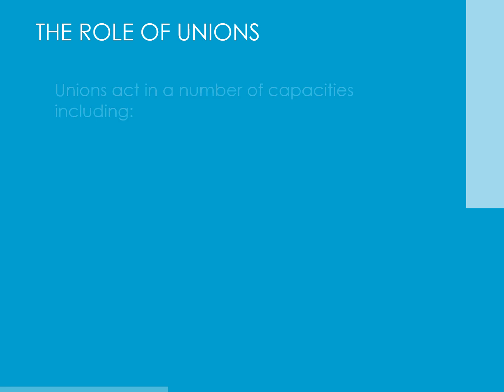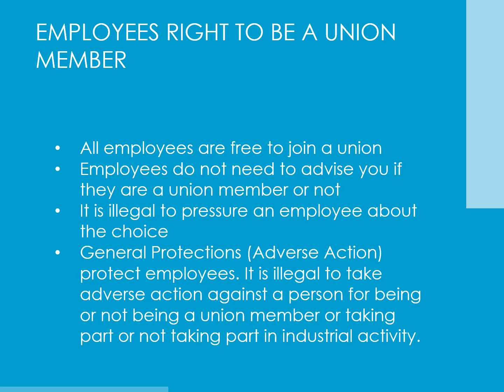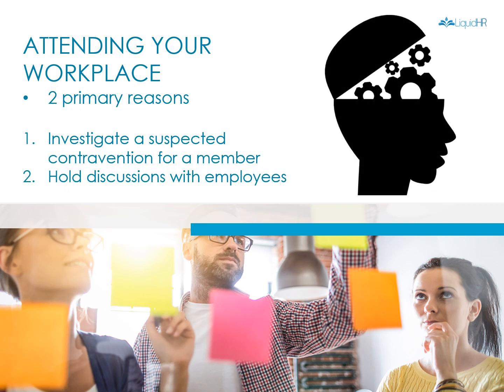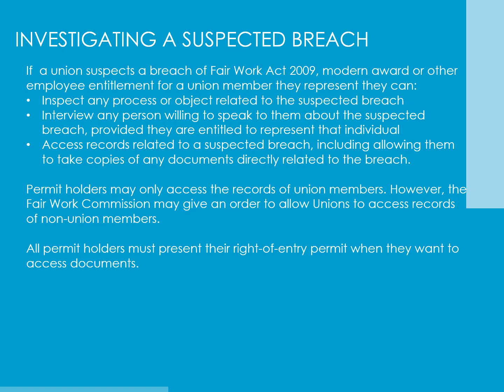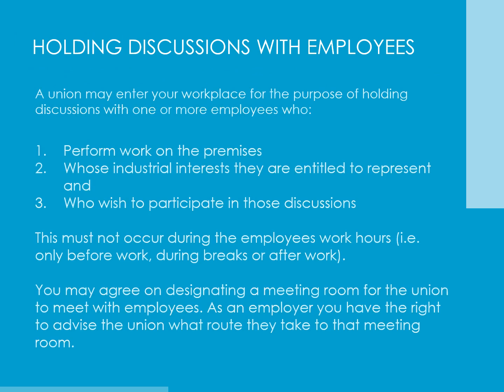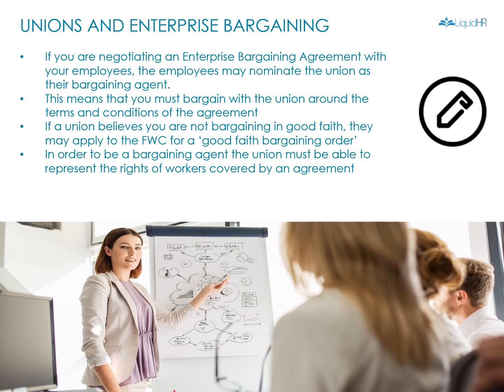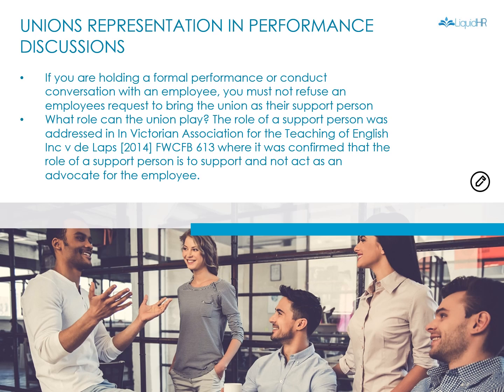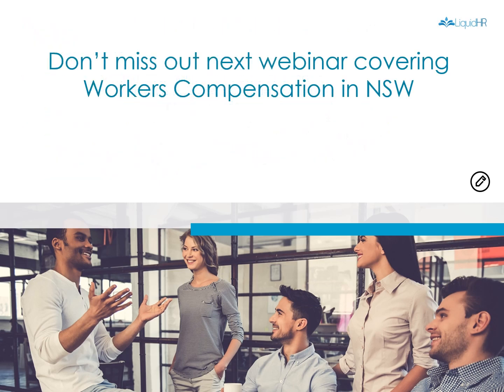Union webinar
HR Consulting, HR Outsourcing, HR Services